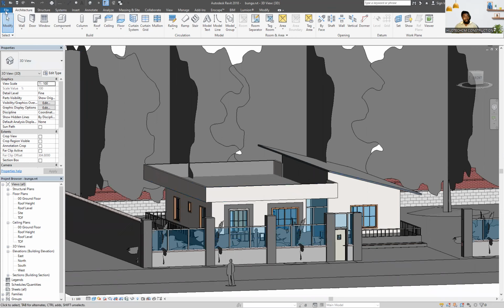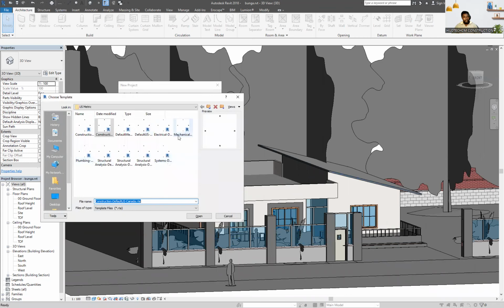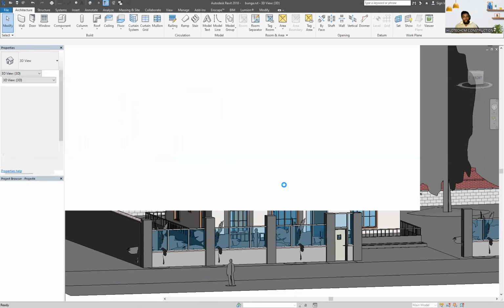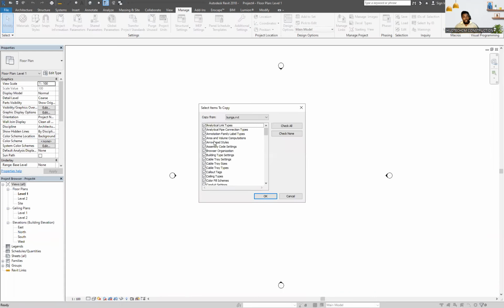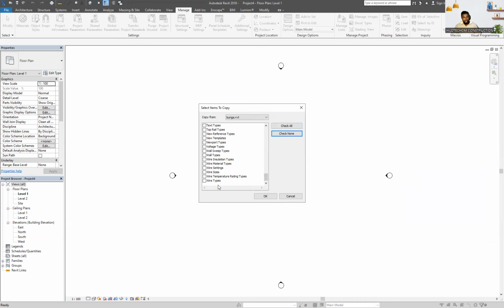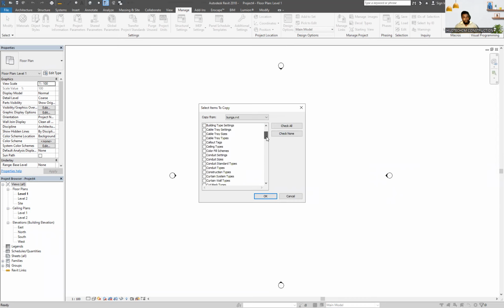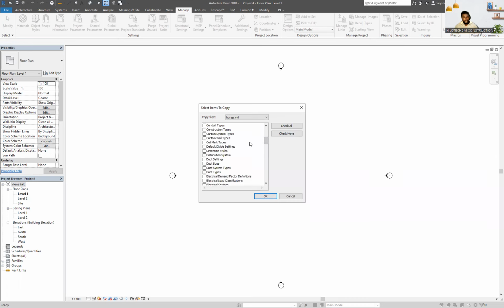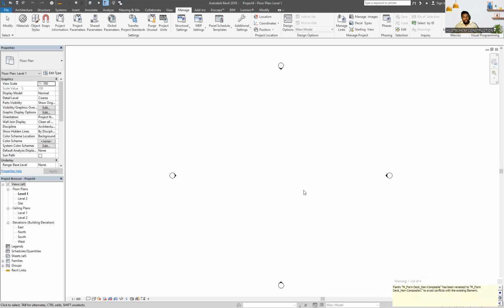Project Management, Transferring Project Standards in Revit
In this video, we take a look at the basics of transferring your project standards from one Revit project to another.
We'll explore the different ways that you can do this, and show you how to use the Project Transfer tool to make the process quick and easy.